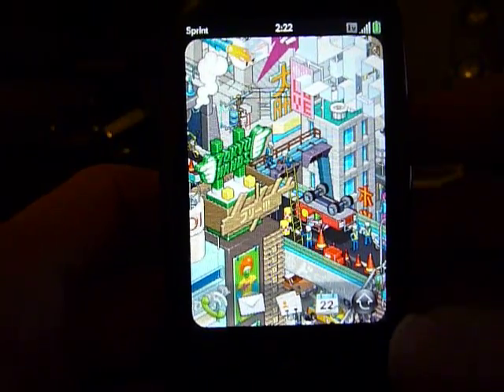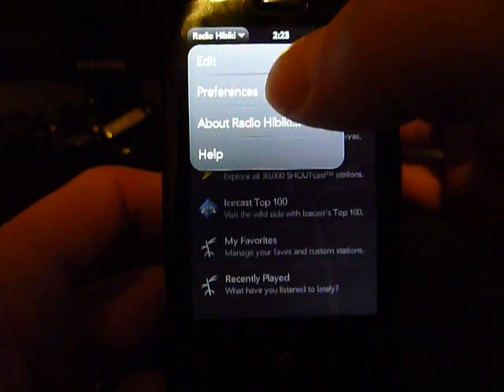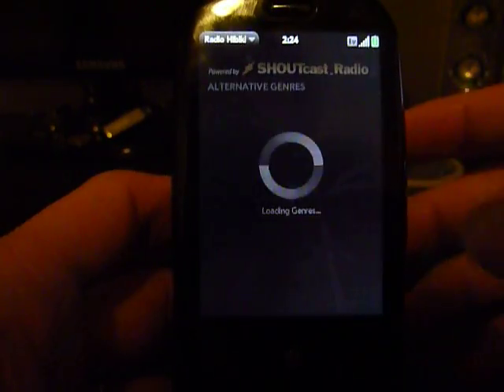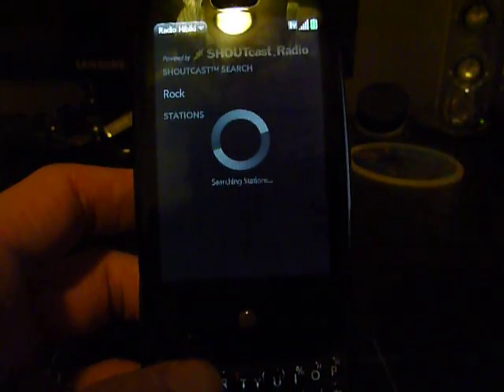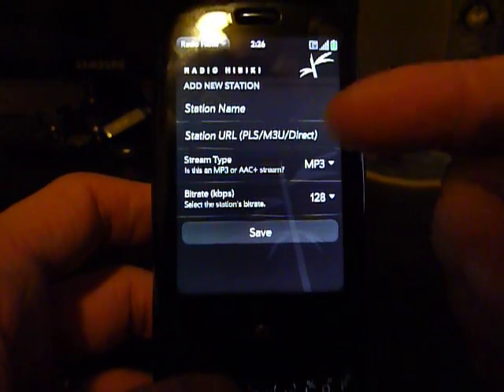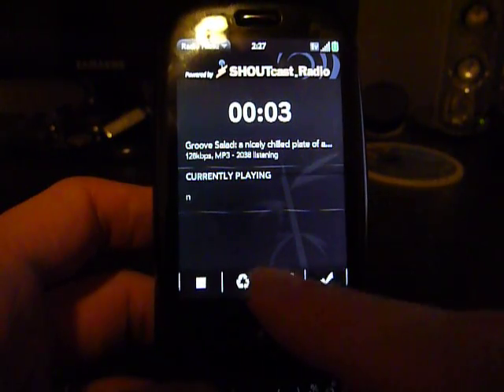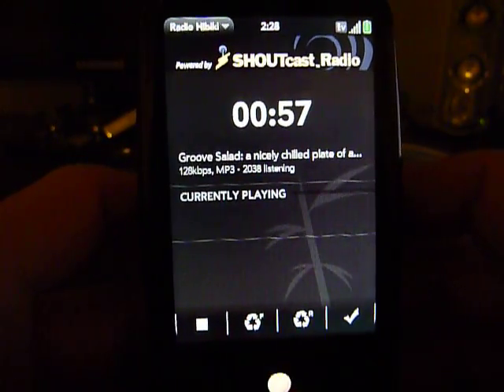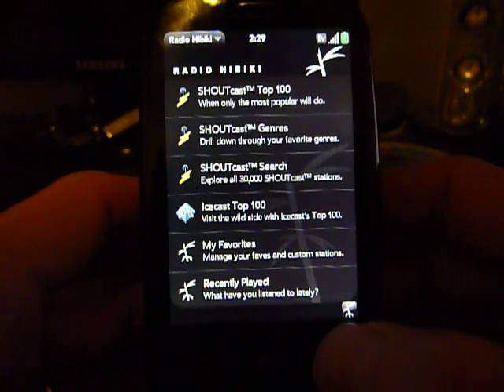Radio Hibiki for Palm webOS Walkthrough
More features. More control. More intuitive. This is Radio Hibiki, the most powerful streaming Internet radio app for your Palm webOS device. Check us out in the Palm App Catalog keep up to date on Twitter by following @radiohibiki, or join our large (and growing) Facebook community.